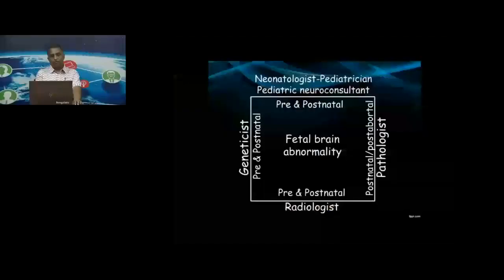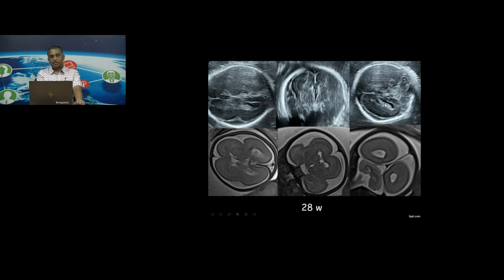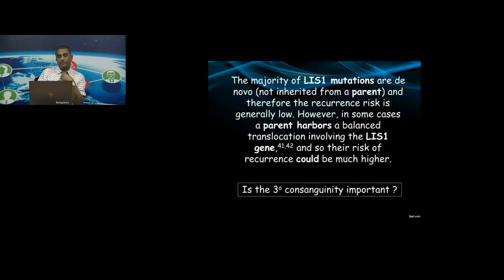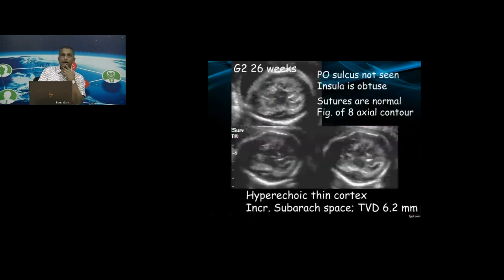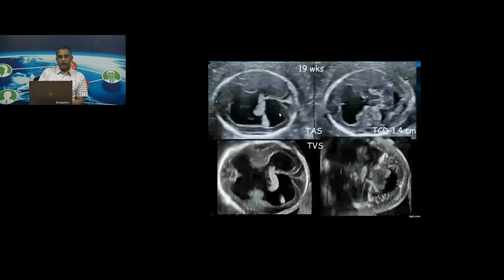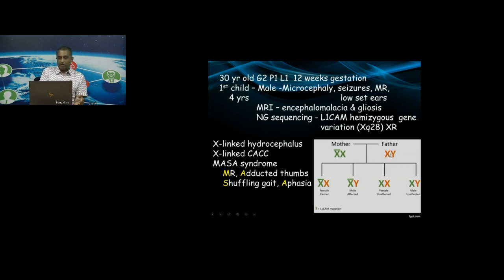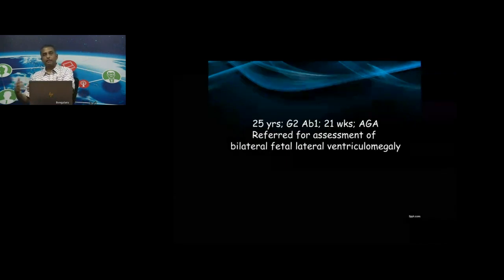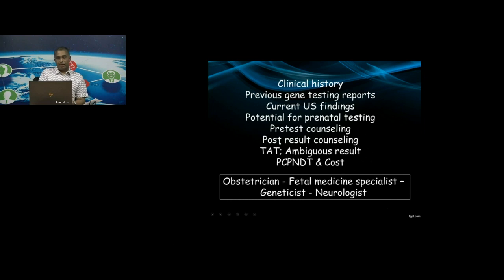Webinar on Fetal Brain Abnormalities by Dr. Rama Murthy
LifeCell recently added another gem to its webinar collection. As part of its recent webinar, fetal medical expert Dr. Rama Murthy discussed    the intricacies of the etiology & diagnosis of fetal brain abnormalities.

SMS LIFECELL TO 53456